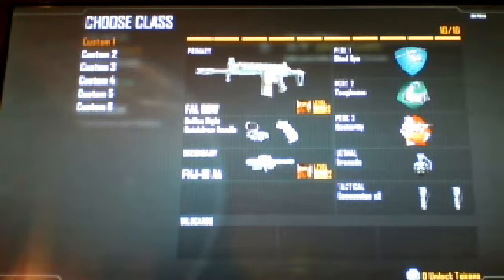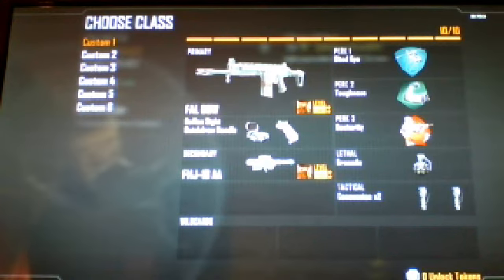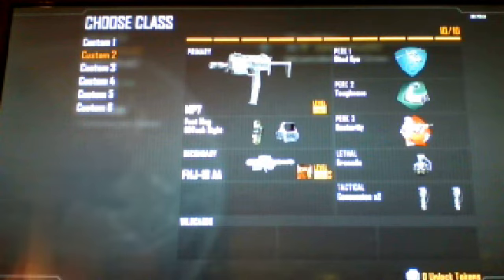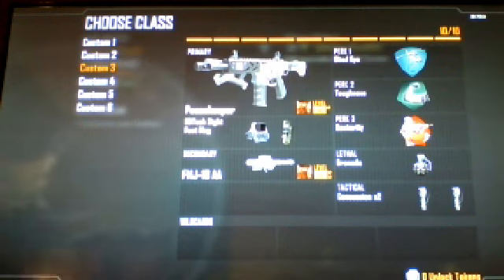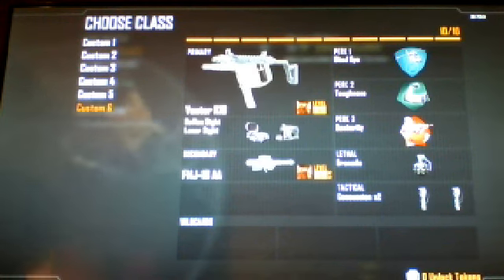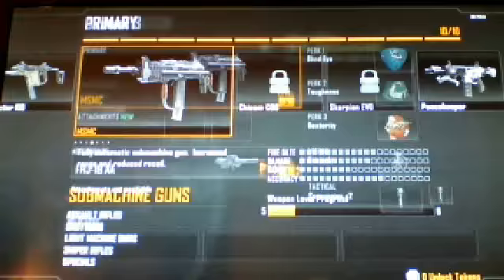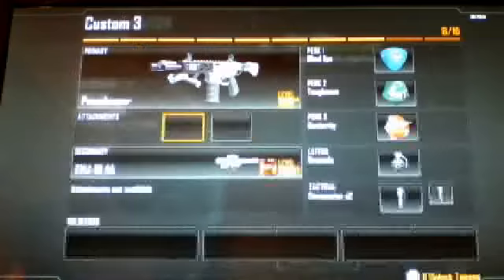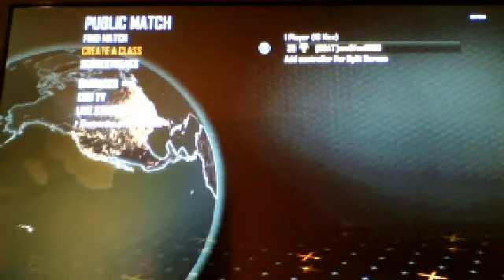The best blackops2 classes to rank up fast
these are my classes that i have ranked up very fast with they helped me out so much i hope they help you guys